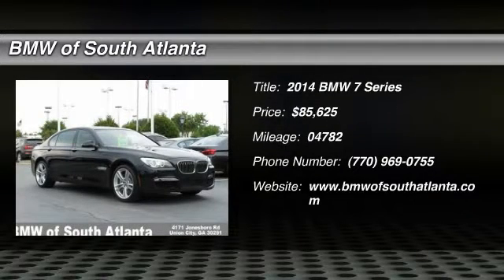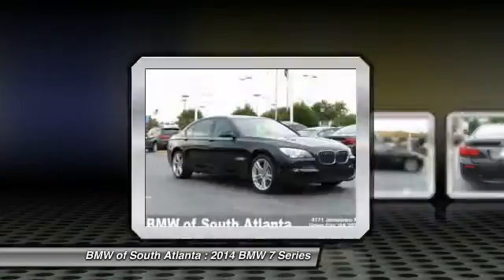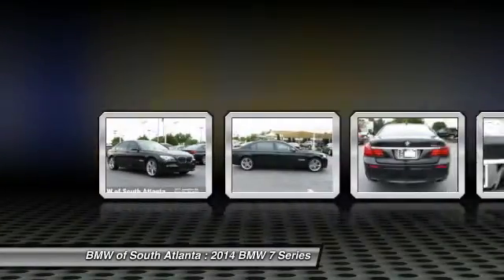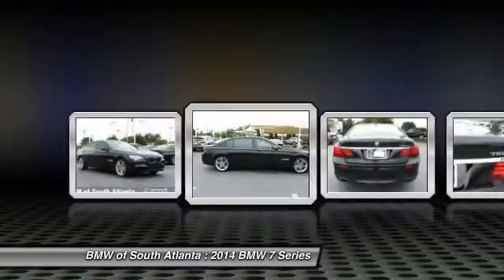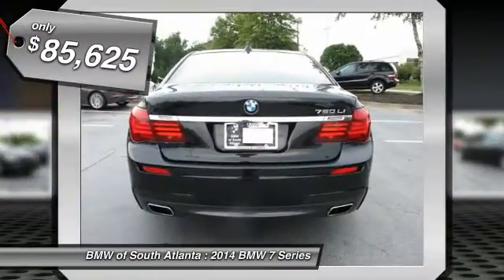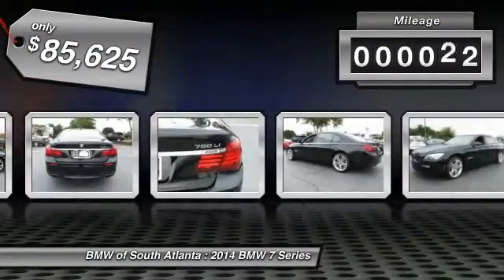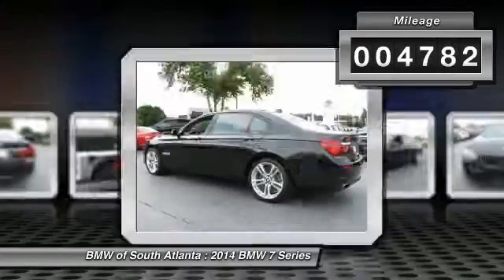2014 BMW 7 Series Union City Atlanta B6451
2014 BMW 7 Series 750Li - $85625

Don't miss this 2014 BMW 7 Series. Make a great choice today with this must-have vehicle. Learn more about this vehicle by contacting the dealership today and complete your driving dreams.